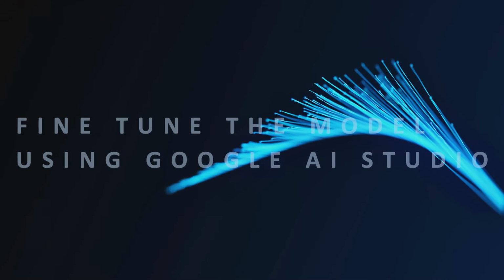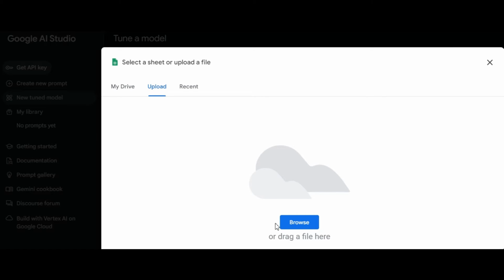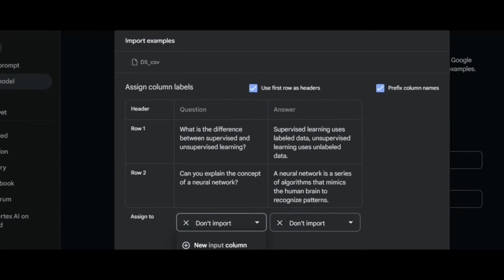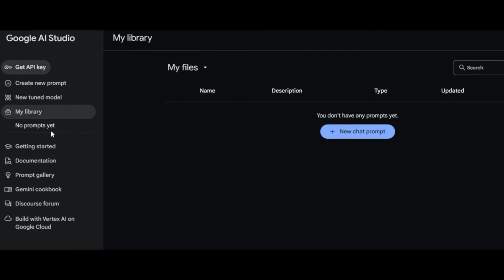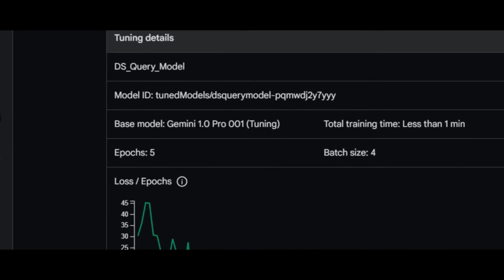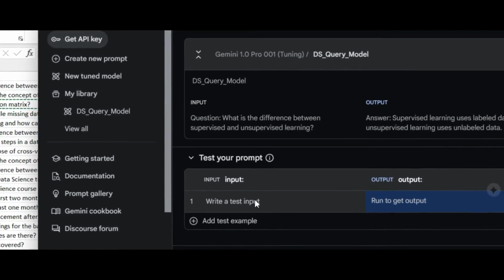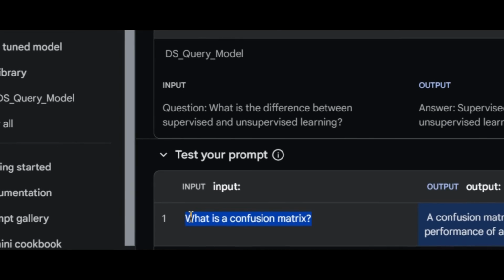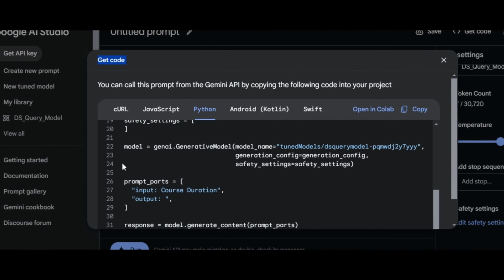Gemini Model Tuning Using Google Studio